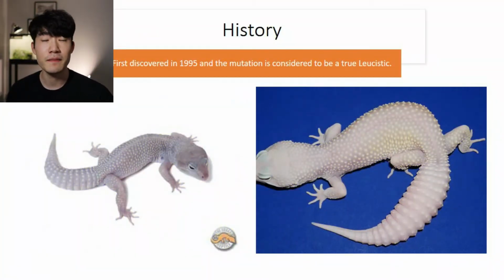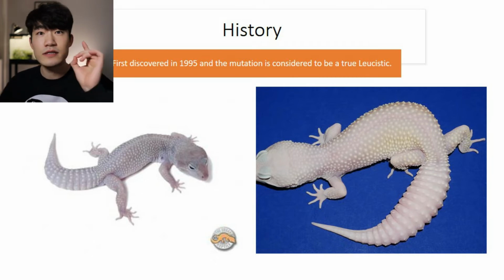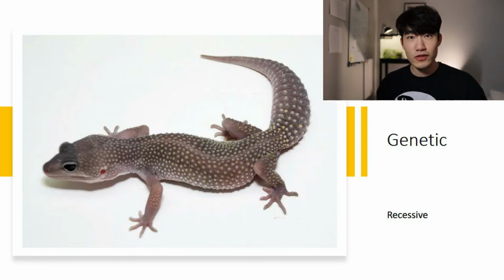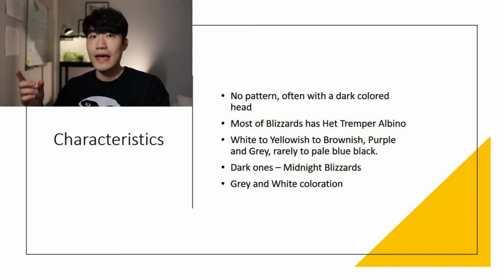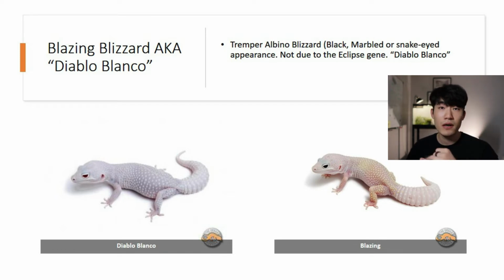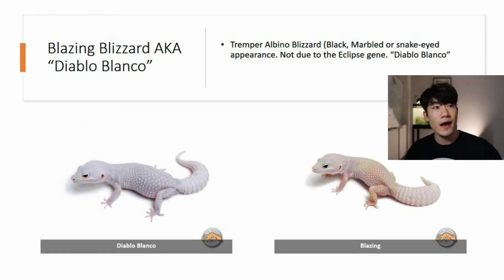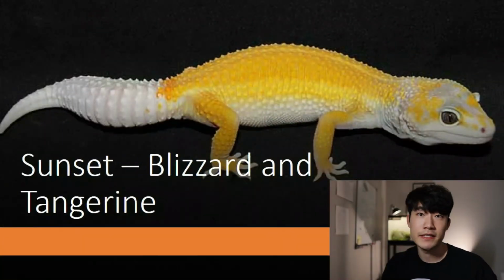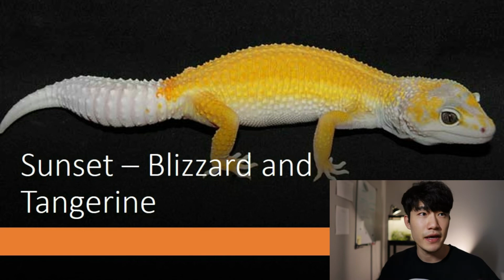Blizzard Leopard Gecko Morph Review | GECKOPIA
Are You Getting a Blizzard Leopard Gecko?

Well, if you're getting them. Watch this video before you start the Blizzard Project. I pretty much covered all the Blizzard combinations that you need for your Leopard Gecko Project.

This video will give you all the

If you like my content then you may enjoy other YouTubers like Brian Barczyk, Snake Discovery, Clint’s Reptiles, GoHerping, Tyler Rugge, Taylor Nicole Dean, Chandler’s Wild Life, JayPrehistoricPets.